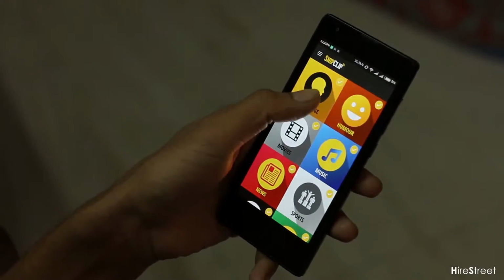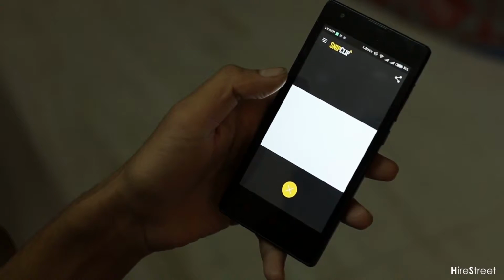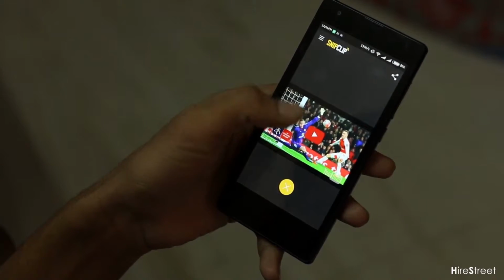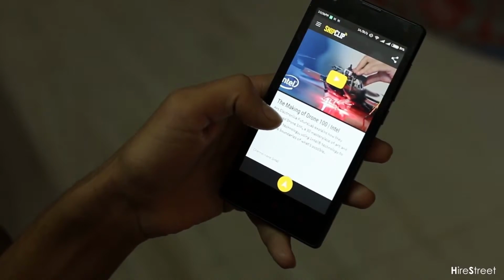SnipClip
A recommendation engine for your visual needs.
SnipClip was founded by Four football buffs and they have taken the whole concept of video viewing experience to a new level.